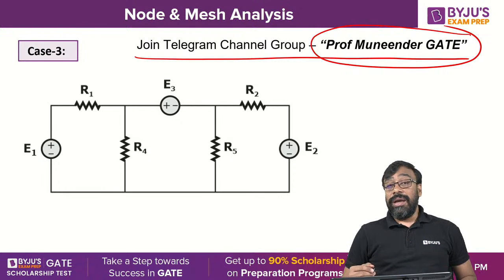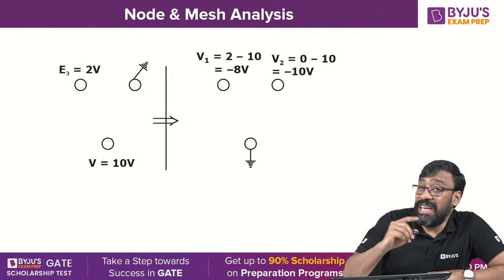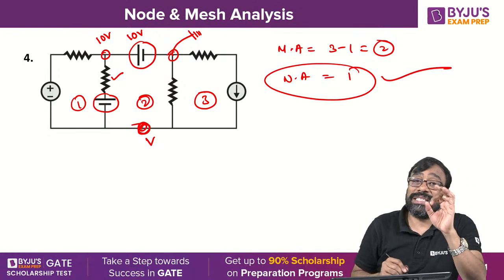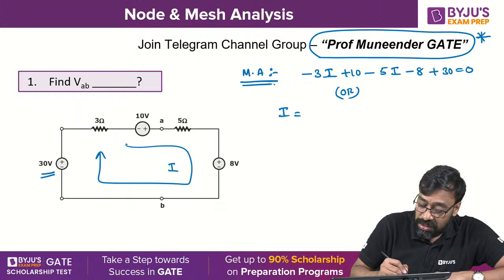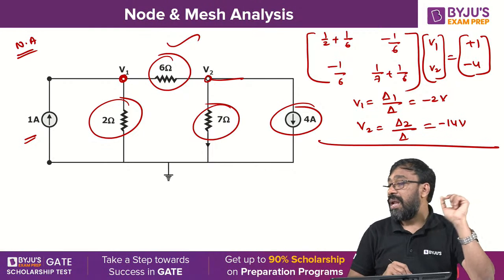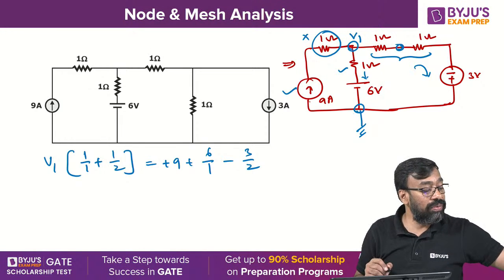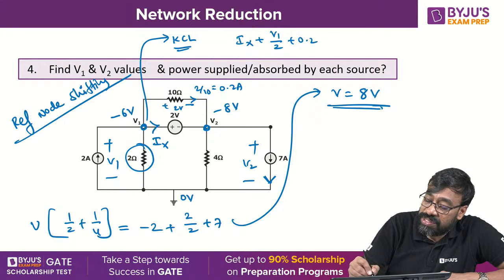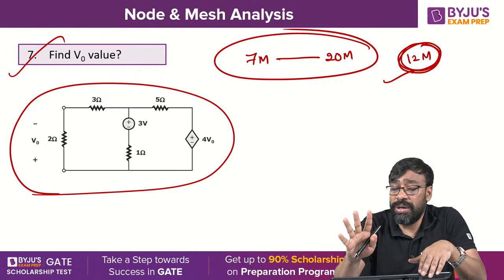Simple Techniques to Solve Electrical Circuits | Network theory | GATE EE/ECE/IN 2023 | BYJU'S GATE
This session covers simple techniques to solve Electrical Circuits, which help you practise Network theory problems in the GATE EE, ECE and IN 2023 exams.

In this online session, BYJU’S Exam Prep GATE expert, Muneender Erukulla Sir, discusses tips and techniques for solving Electric Circuits questions. Sir covers Electric Circuits questions based on Super Node Analysis and Reference Node shifting technique, an alternative method of solving GATE Electrical problems from Electrical Circuits.

Benefits of joining this session:
- Comprehensive revision of Electric Circuits Engineering
- Get simple techniques to solve Electrical Circuits questions
- Learn alternative methods to solve Electrical Circuits problems

This session boosts your GATE Electrical preparation with tips and tricks to solve Electrical Circuits questions quickly and accurately. Watch this session till the end to find some expert tips and maximize your chances of clearing the GATE Electrical Engineering and GATE Instrumentation exam.

Share this session with other GATE aspirants you know to let the maximum number of people get the benefit of this session.